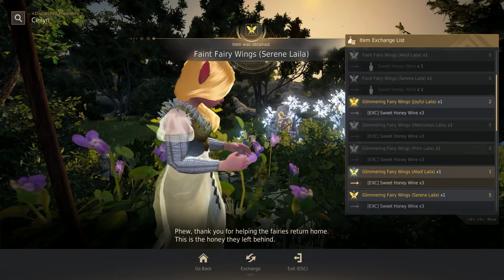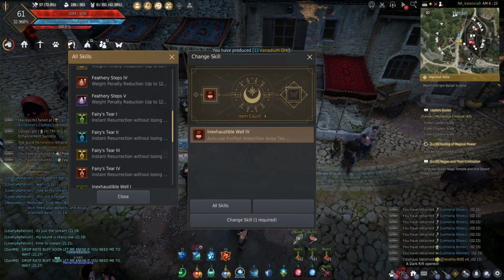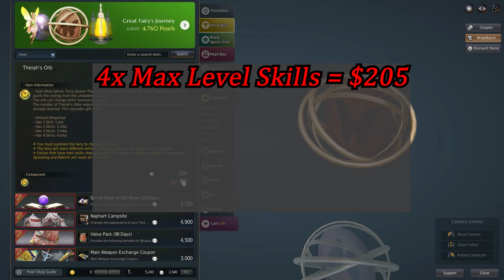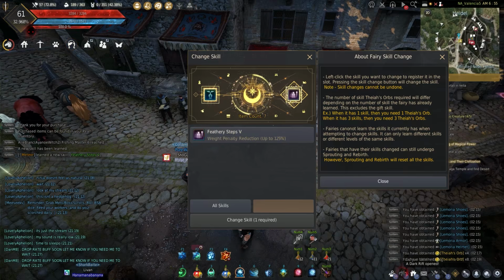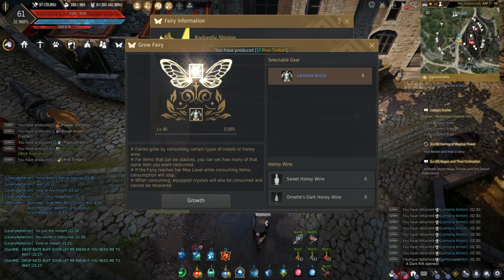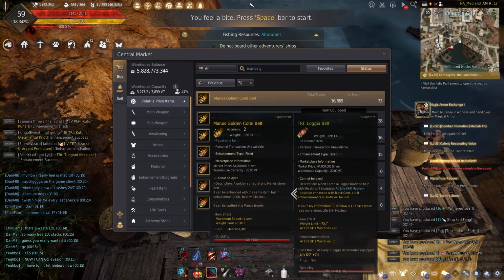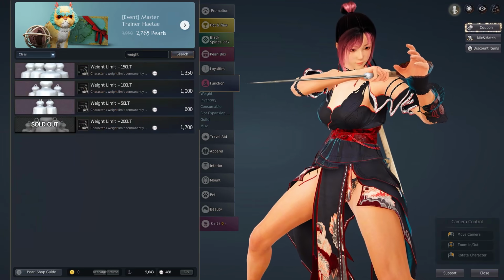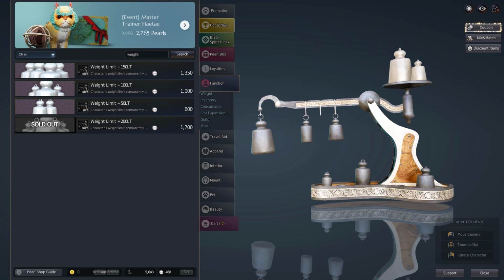[BDO] Guide to Perfect P2W T4 Fairy (Mistake Were Made...)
Book Mark
1:41 How to use the skill orb efficiently
5:03 What skills to get
6:00 Where I Start my mistake
7:07 Perfect Fairy Get!!!